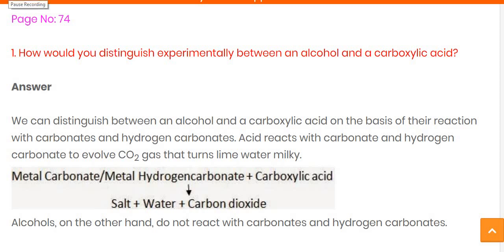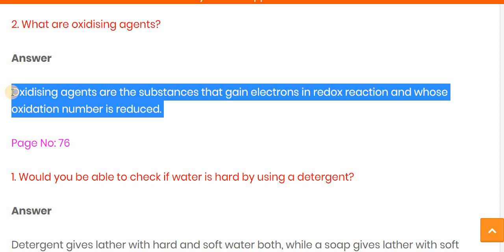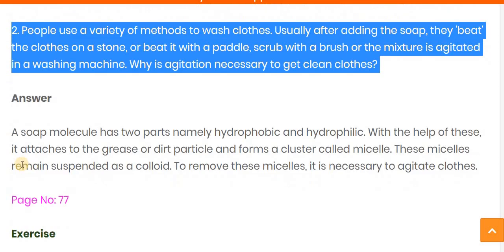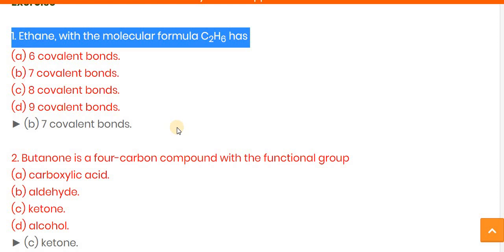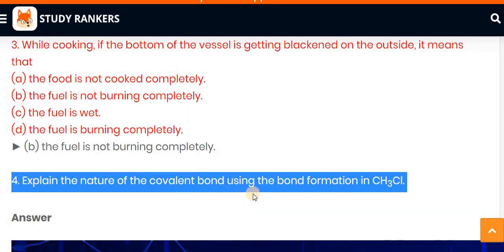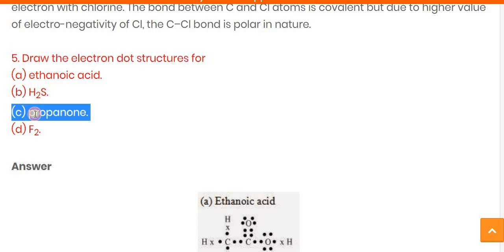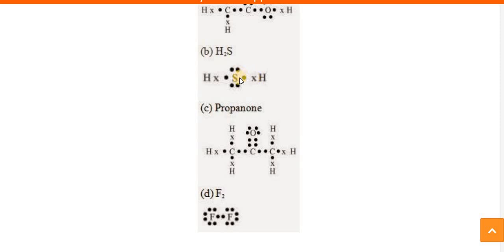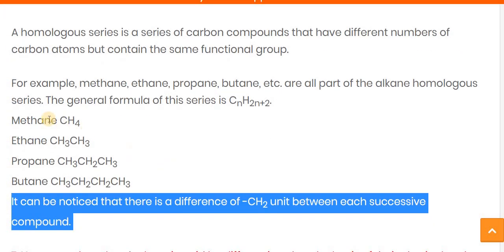STD-10 ,NCERT, SCIENCE.CH 4 CARBON AND IT'S COMPOUND 17